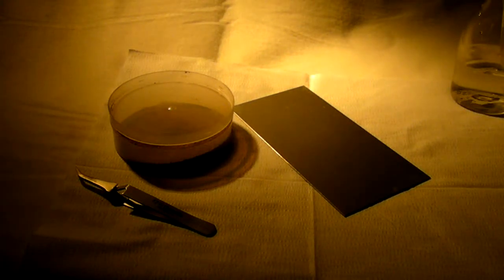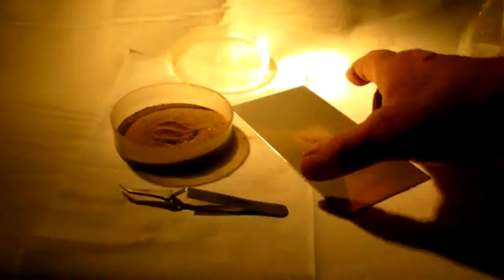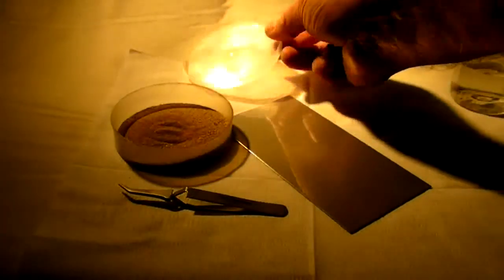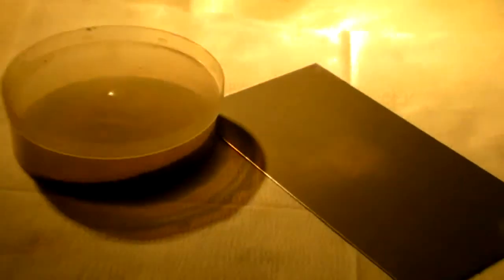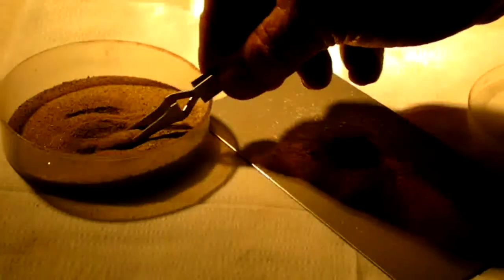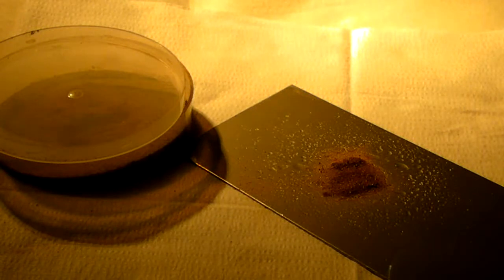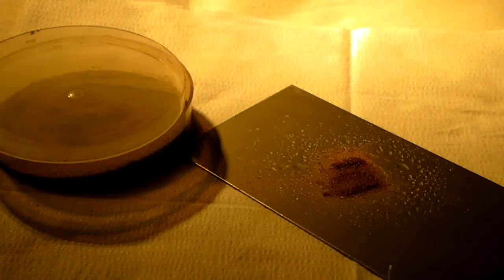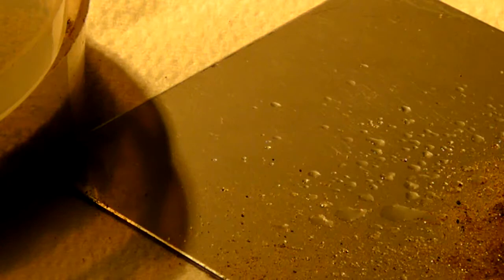A.) Science of Cleaning- Soils attracted to Moisture.wmv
Understanding about "soils" and "contaminants" helps understand why not all cleaning procedures provide the same results